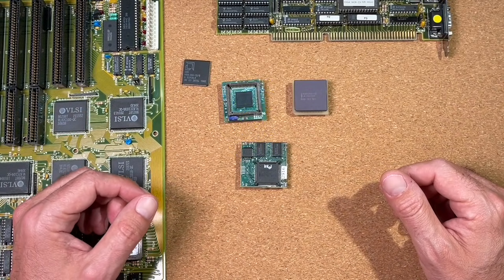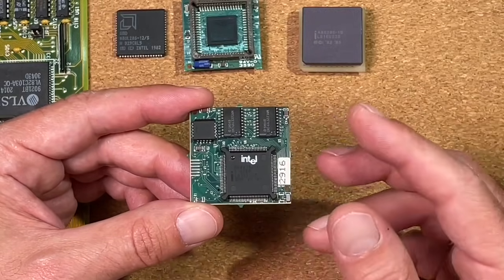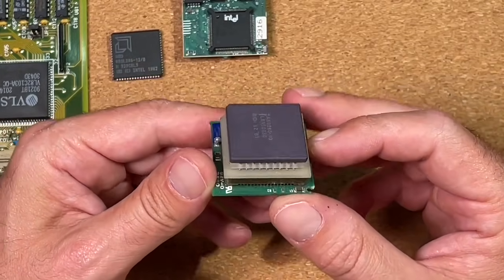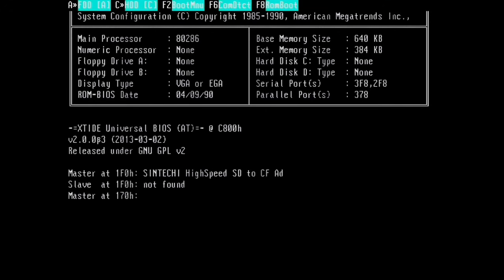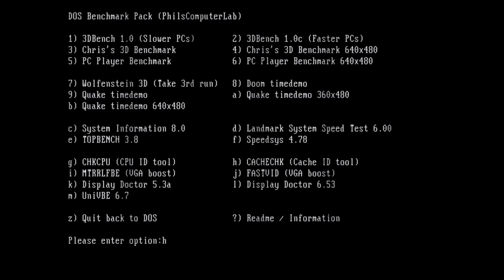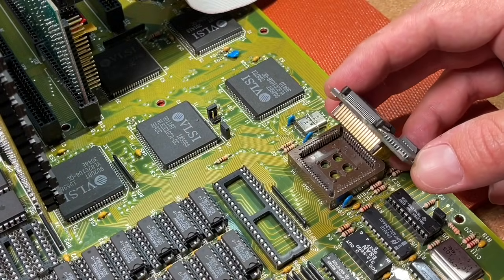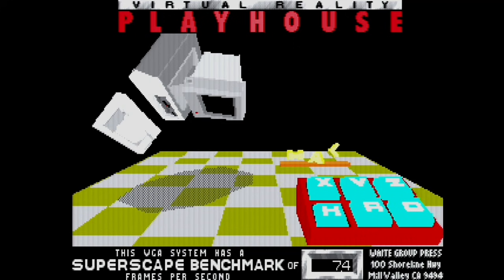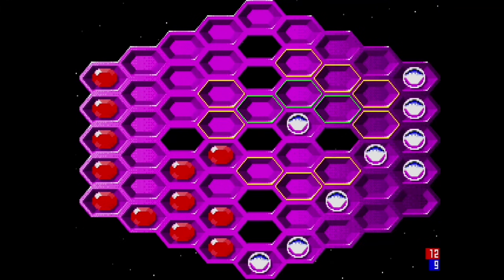286 Boost! Upgrade to 386 or additional Cache ~~ODD PARTS~~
In this video we will review and test 2 odd upgrade possibilities for 286 plattforms. First a CPU upgrade which allows to put a 386 CPU into the PLCC socket of an 286 board. Second a upgrade adapter which should provide you some cache on your old 286 system. Everything will get tested and benchmarked. So be curious about the outcome and how much performance we could get by using those weird parts.